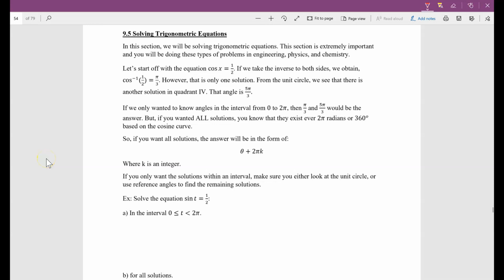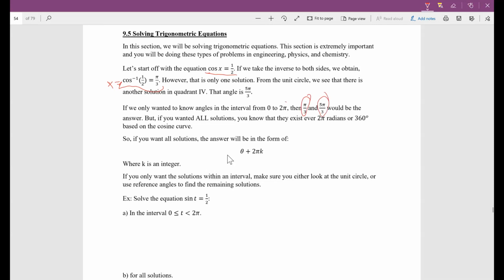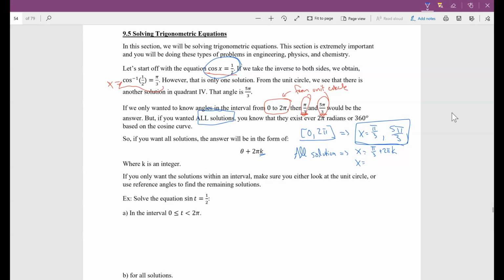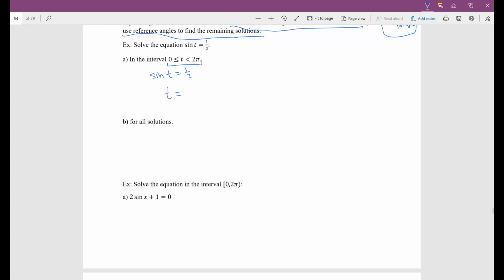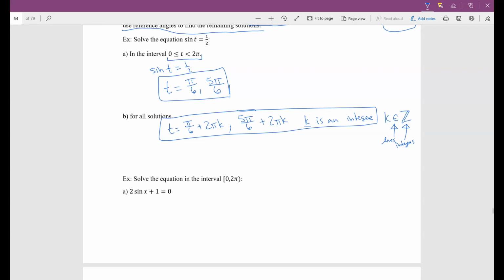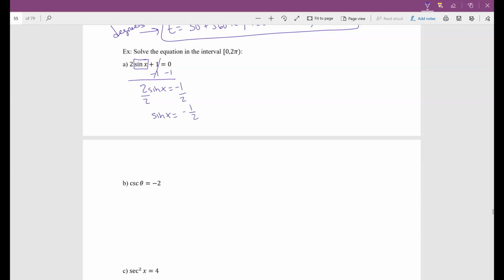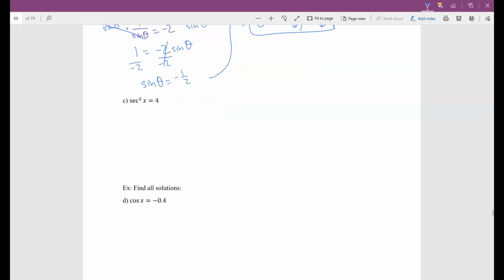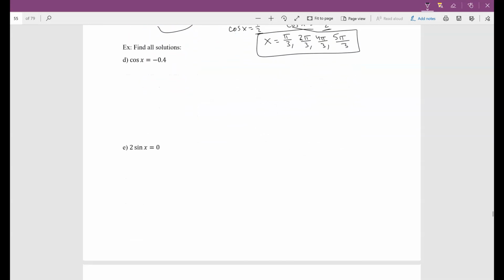Math 104: Solving Trig Equations Part 1